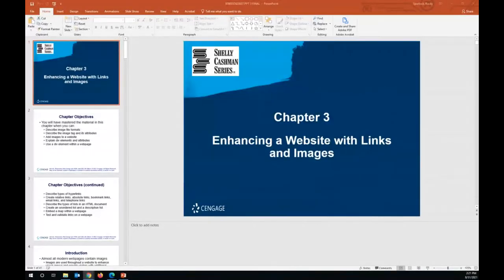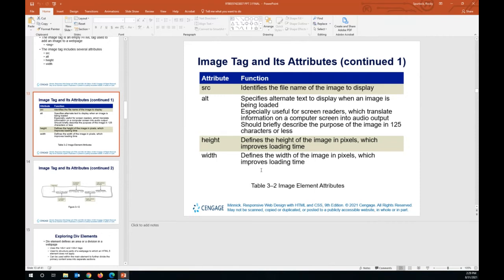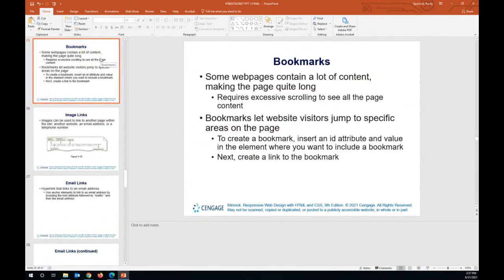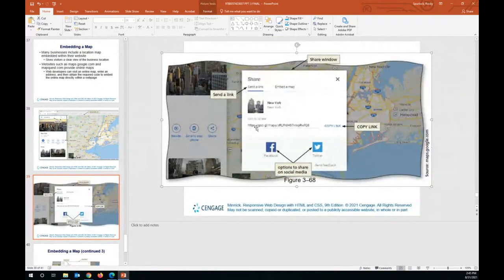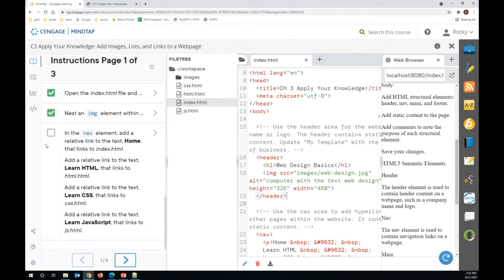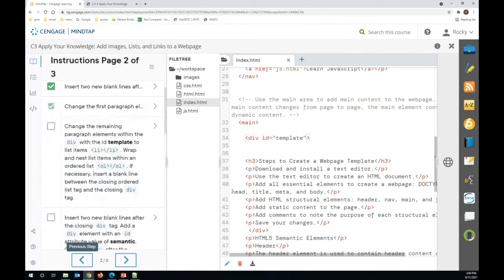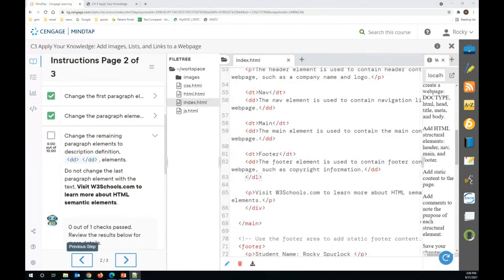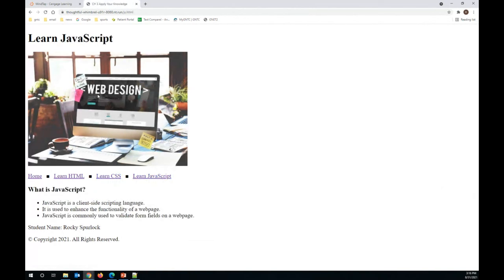CIST 1510 Chapter 3